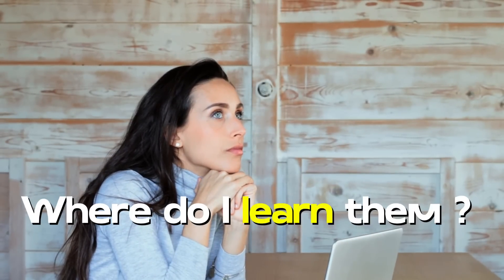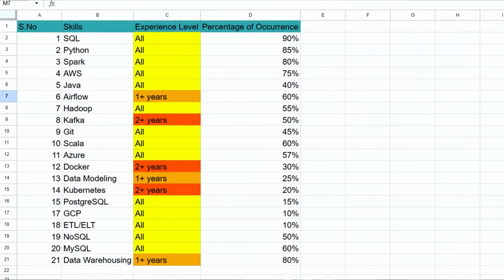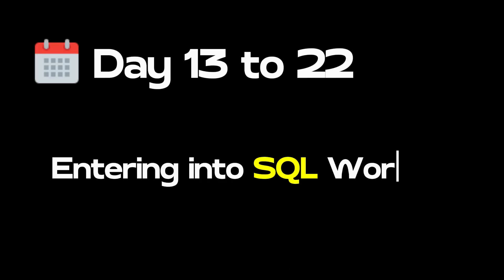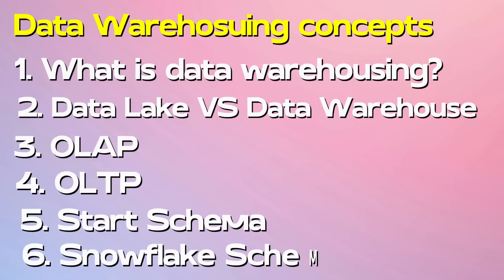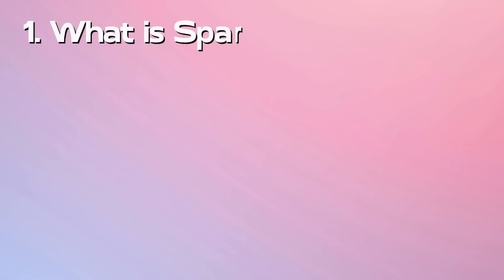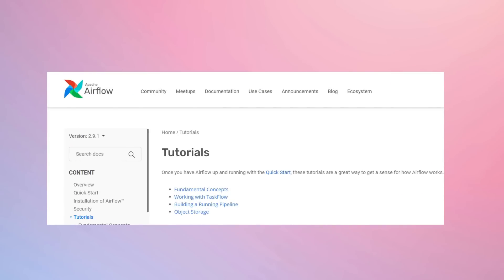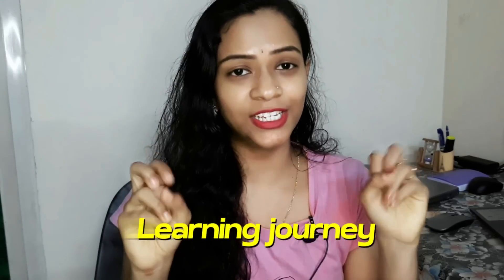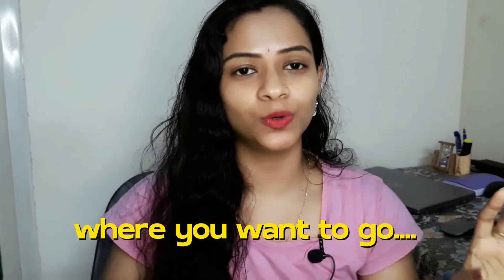If I Started Learning Data Engineering in 2025, I'd Do This.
In this detailed video, I've shared everything you need to know to become a Data Engineer.

💪 All the best, everyone! You've got this!

Schedule a 1:1 session - let’s discuss your career, resume, and roadmap